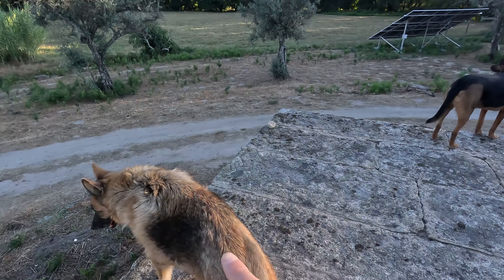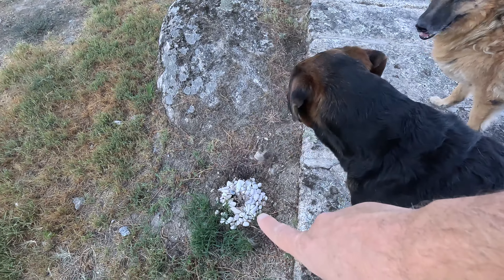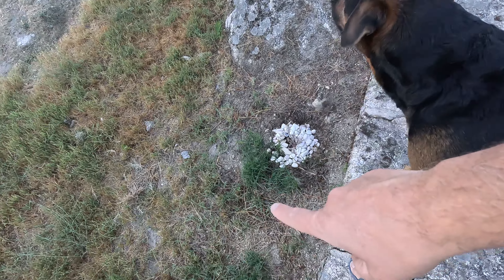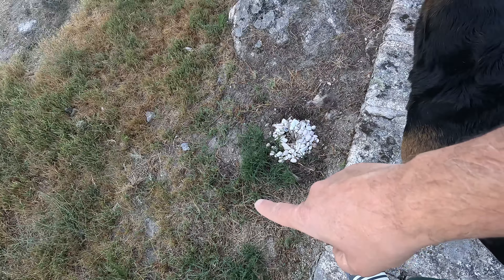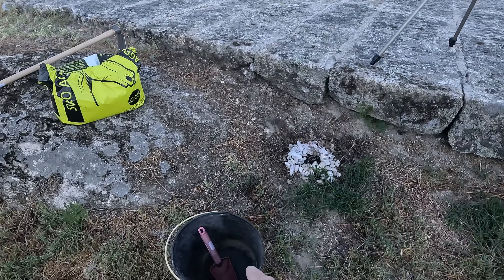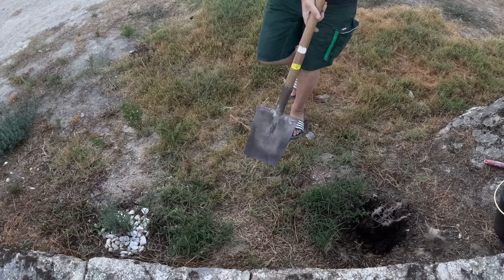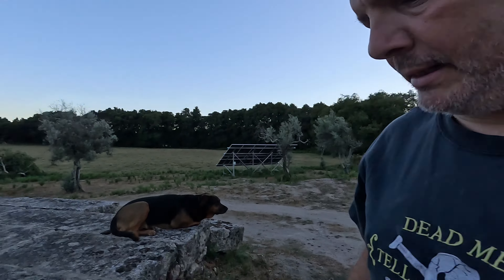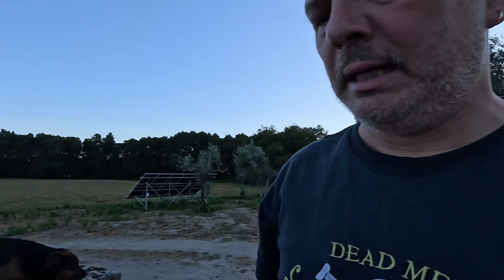Y2-W16: Lavender Rescue attempt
In this weeks video:
This weeks video is really a short one. I am moving the one lavender plant that is not doing so good and do some strimming aka Weed control.
Sorry i cant show more.